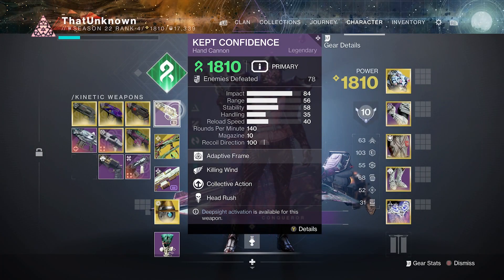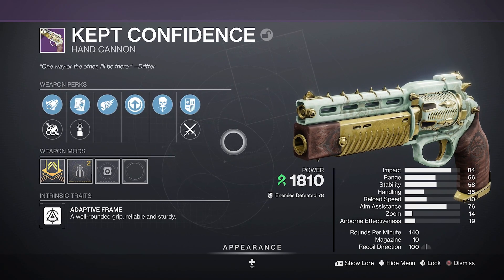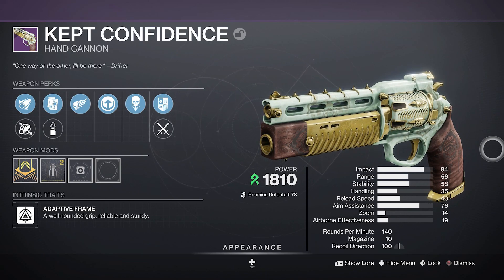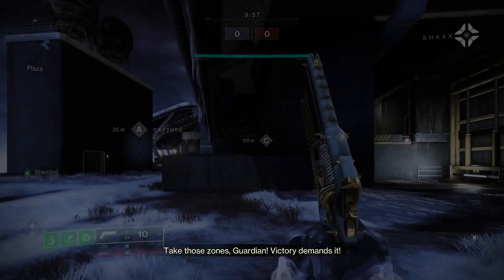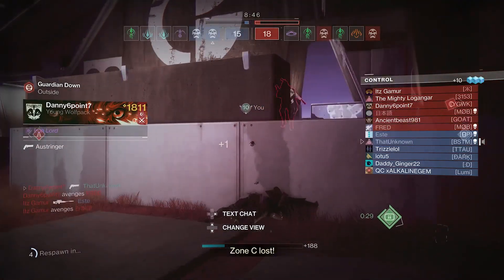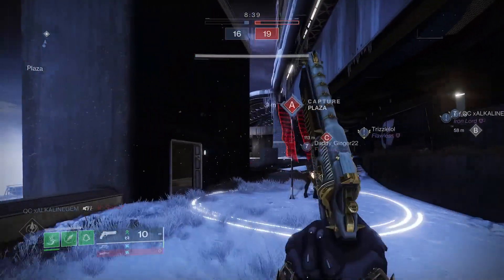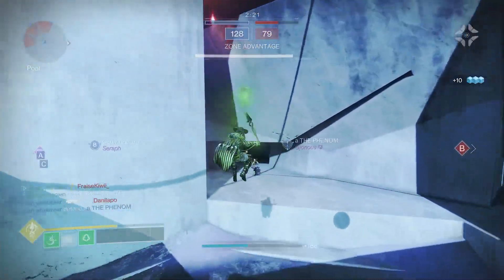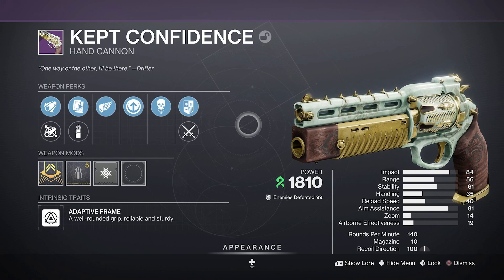KEPT CONFIDENCE New Hand Cannon | Kept Confidence PVP Gameplay Review Destiny 2